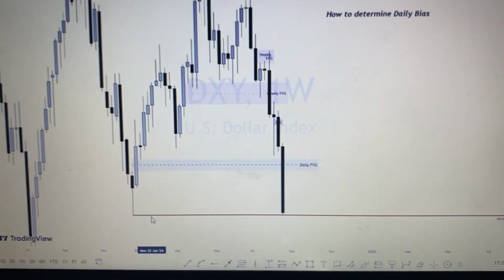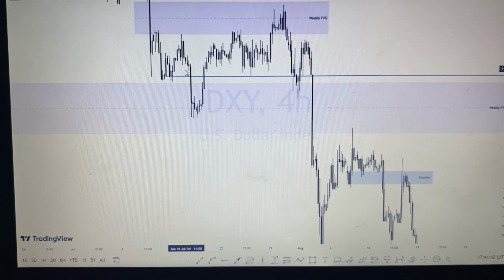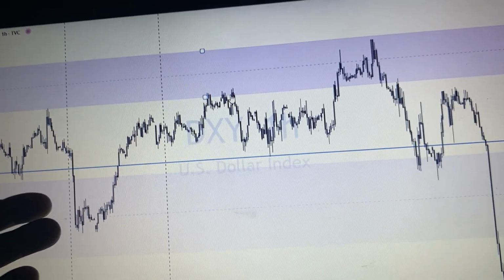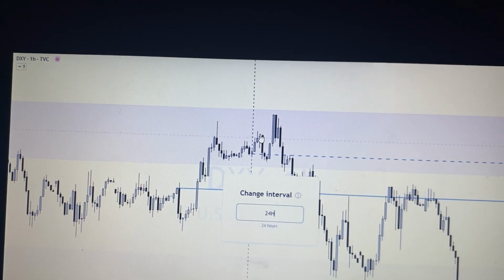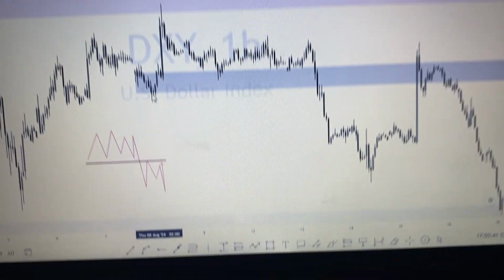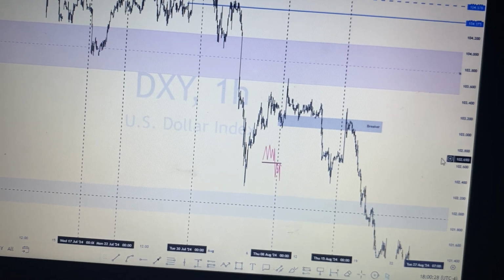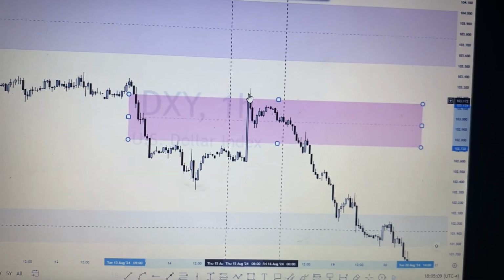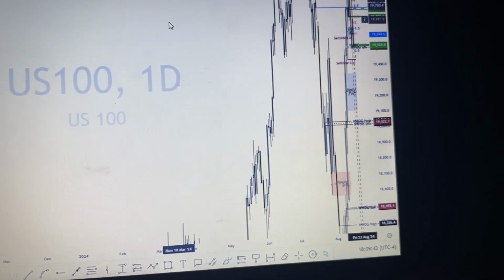FREE MENTORSHIP LESSON 4 | HOW TO DETERMINE YOUR DAILY BIAS